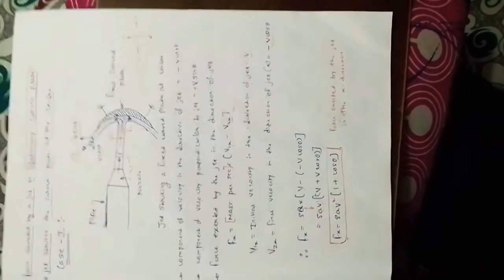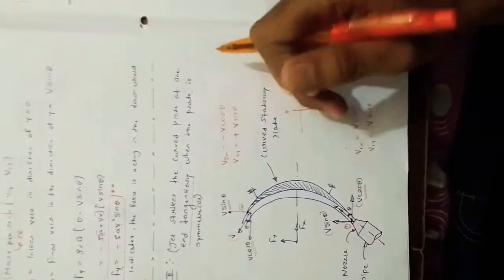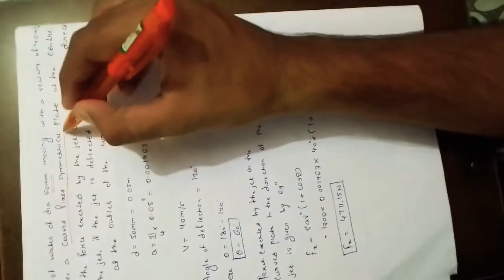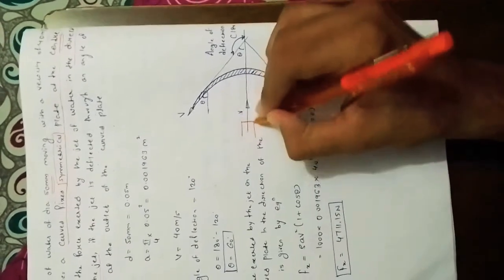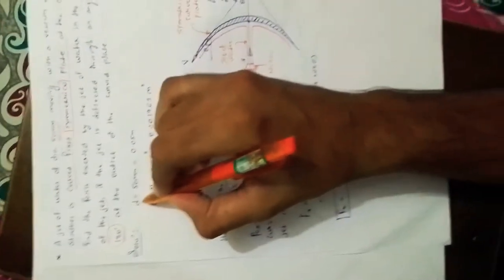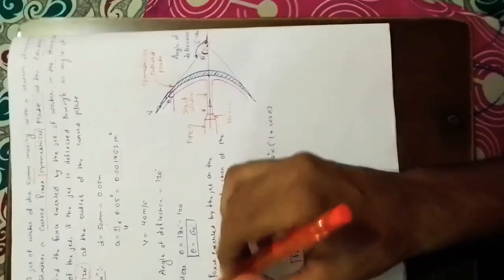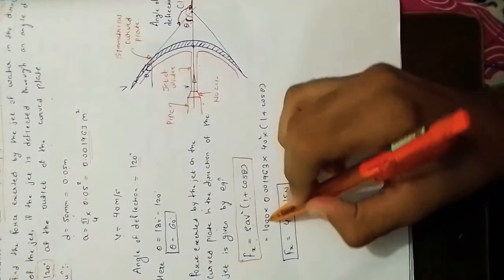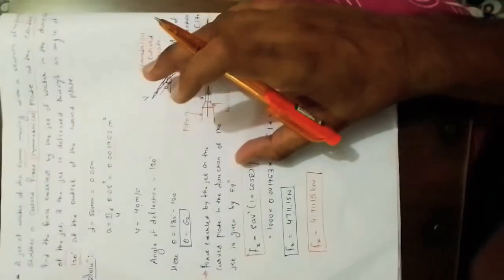Numerical based on the Force exerted by the jet on the Curved plate